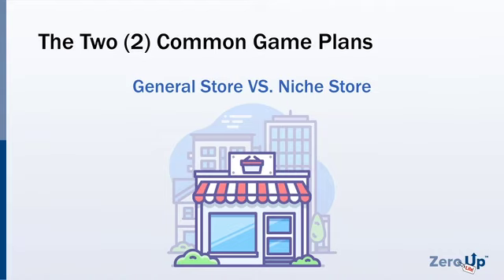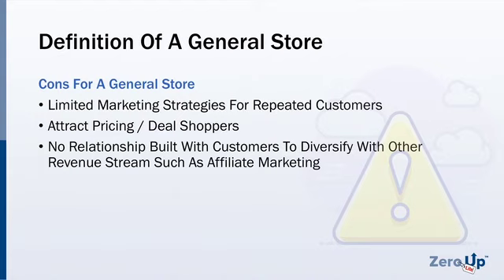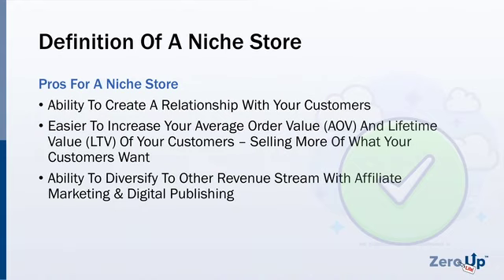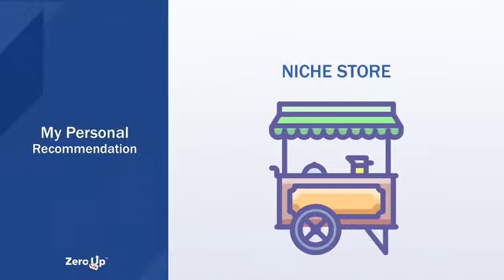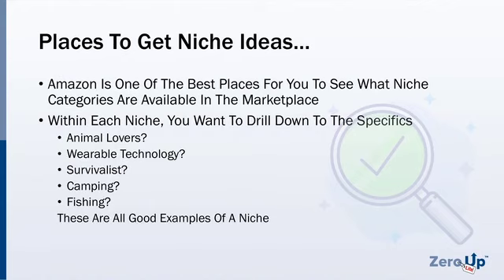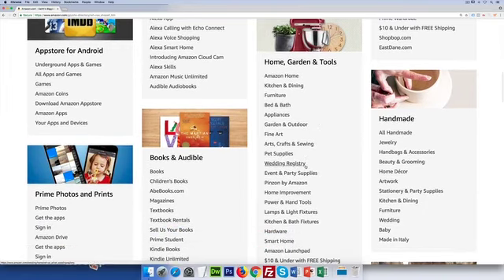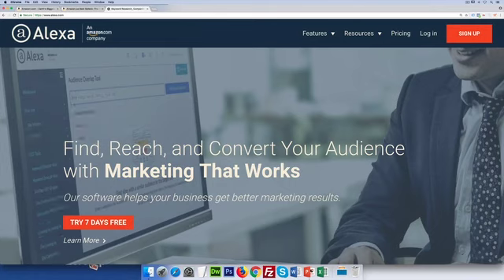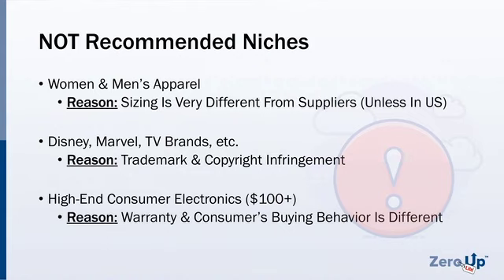Your Store s Game Plan